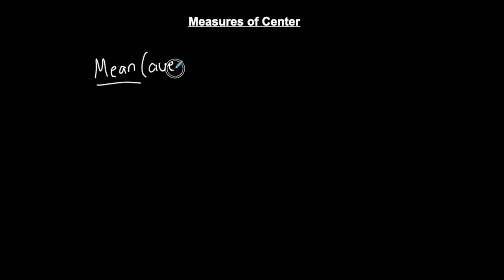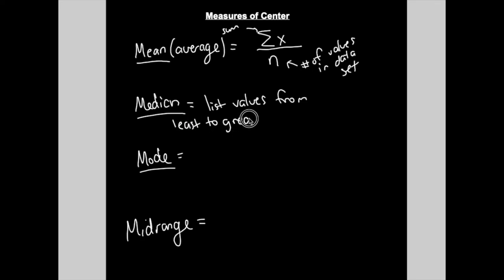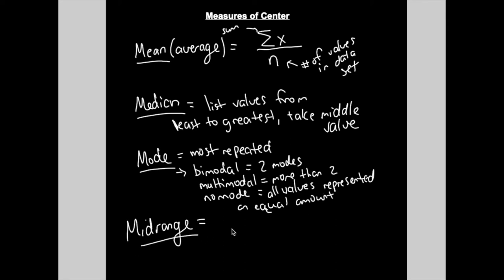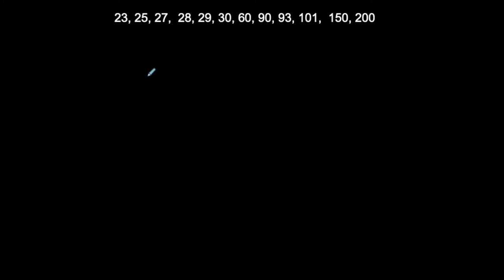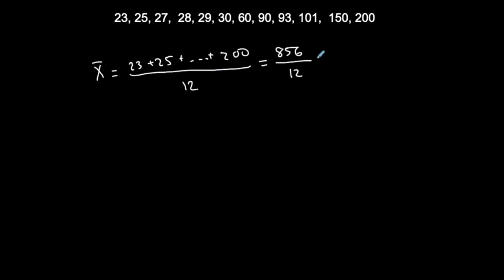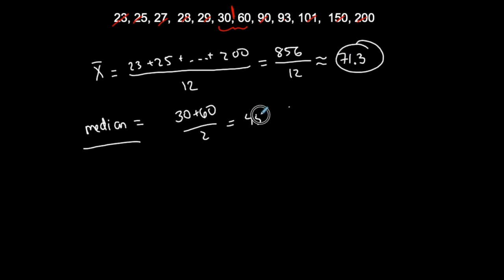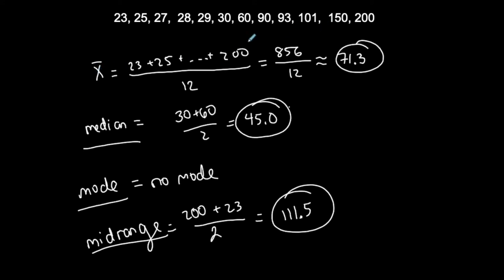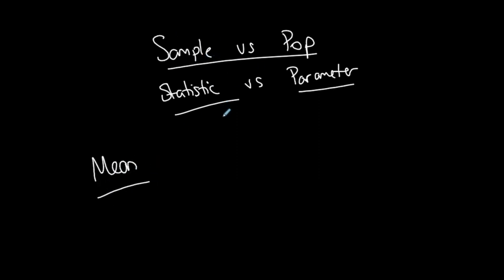Statistics | Measures of Center